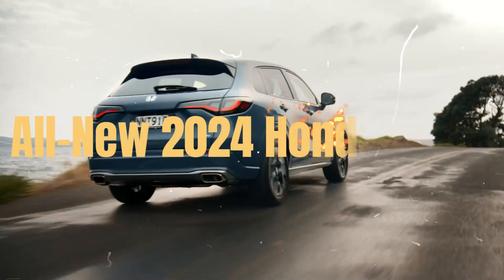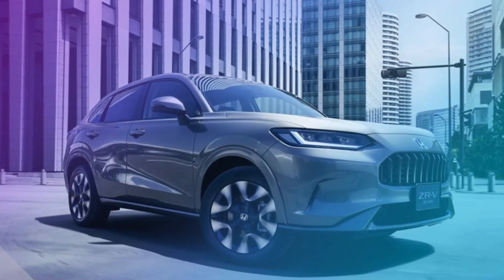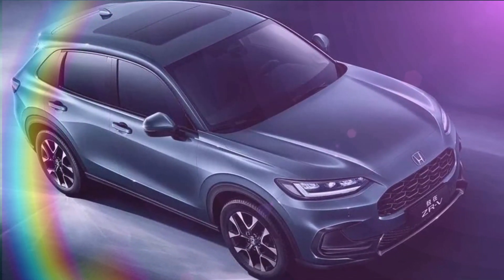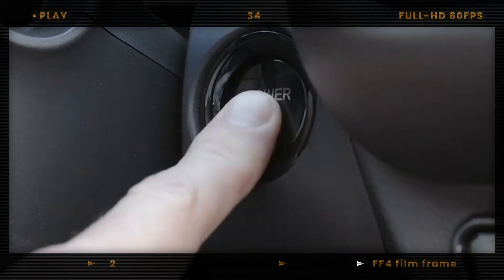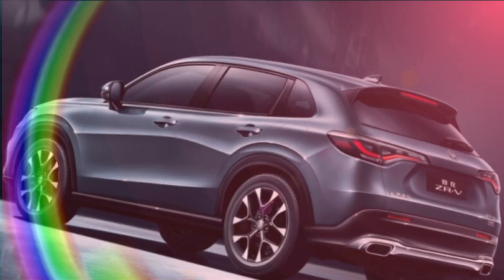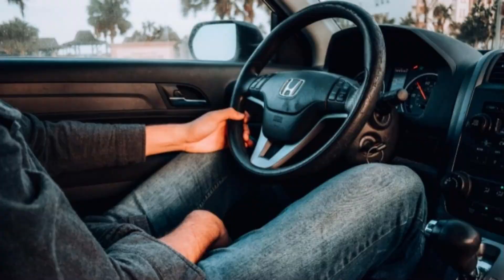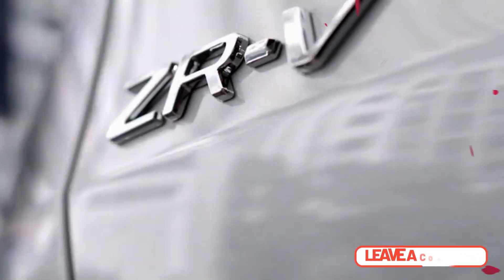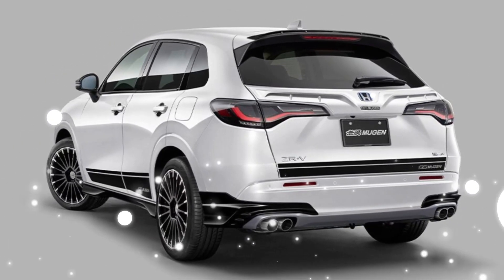All-New 2024 Honda ZR-V: The Compact Crossover SUV You Need to Know About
Introducing the ALL-NEW 2024 Honda ZR-V, the compact crossover SUV that's taking the market by storm. With its sporty design, advanced technology, and impressive performance, the ZR-V is a top contender in its class. In this video, we'll take a closer look at what makes the ZR-V stand out from the competition and why it might be the perfect car for you.

We'll start by exploring the exterior design, which features a sleek and sporty look with a bold front grille and unique design elements like LED lighting and a panoramic sunroof. Inside, you'll find a modern and comfortable cabin with advanced features like a digital instrument cluster and a large infotainment touchscreen.

But what really sets the ZR-V apart is its impressive performance. The car features a 1.5-liter turbocharged four-cylinder engine with 158 horsepower and 174 pound-feet of torque, providing plenty of power for daily driving. It also comes with a continuously variable transmission (CVT) and all-wheel drive, giving it excellent handling and traction in any weather conditions.

The ZR-V also features advanced safety technologies like forward collision warning and lane departure warning to keep you safe on the road. With its smaller size than the Honda CR-V, the ZR-V provides a more agile and maneuverable driving experience while still providing ample space for passengers and cargo.

Overall, the ALL-NEW 2024 Honda ZR-V is a top contender in the compact crossover SUV market, offering a sporty design, advanced technology, and impressive performance. So, join us in this video as we explore what makes the Honda ZR-V the compact crossover SUV you need to know about and why it might be the perfect car for you.